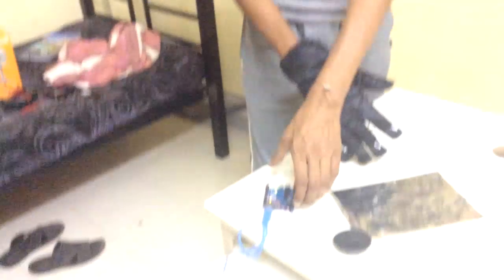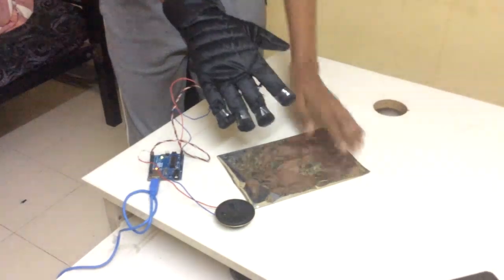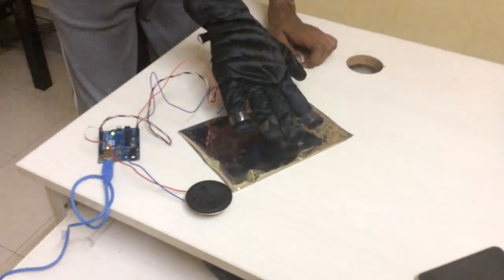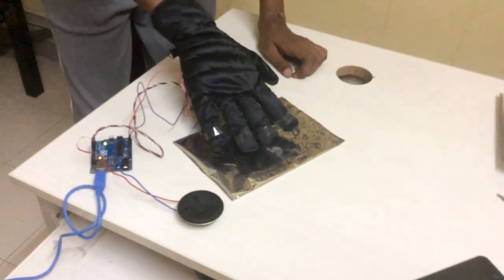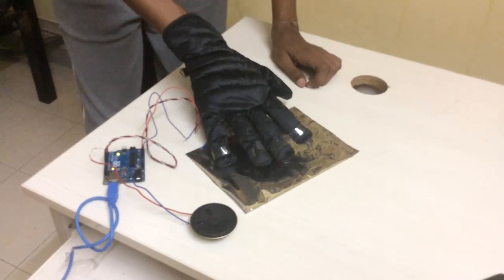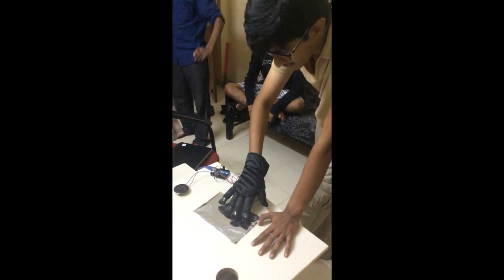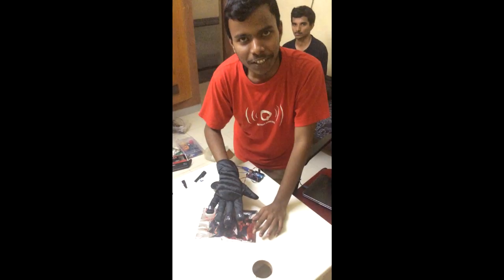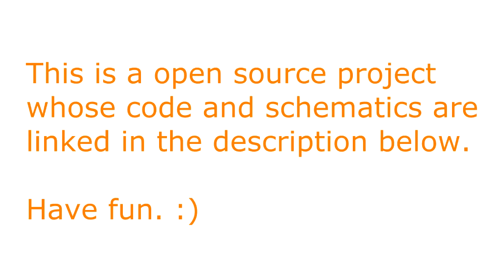Virtual Piano using Glove - The Electronics Week (Project 4)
In this project, we designed a glove that allows the user to generate sounds of various frequencies (just as in a Piano) to compose music. In this video, I wear this glove and just tap my fingers on the aluminium foil to generate cool tunes. The video also depicts my friends using the circuit.